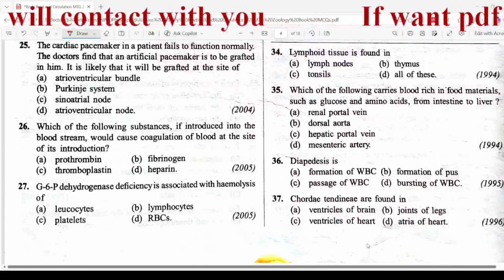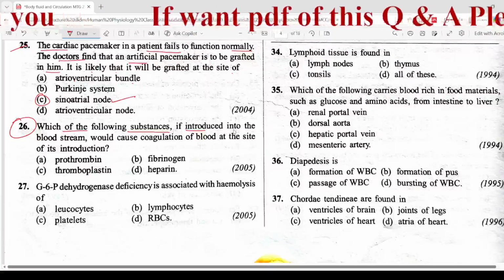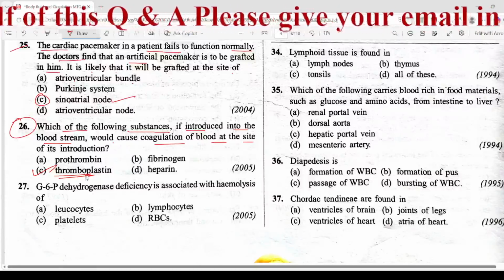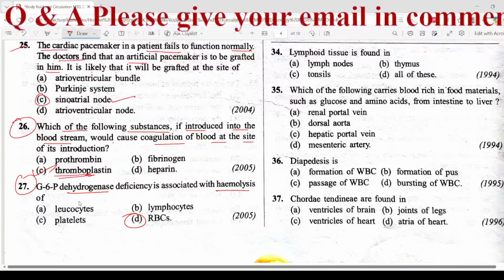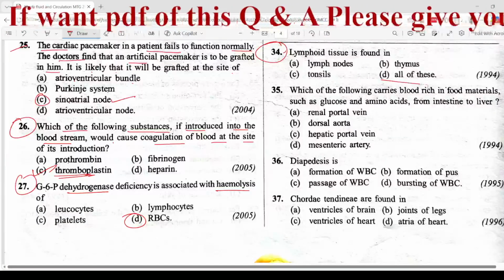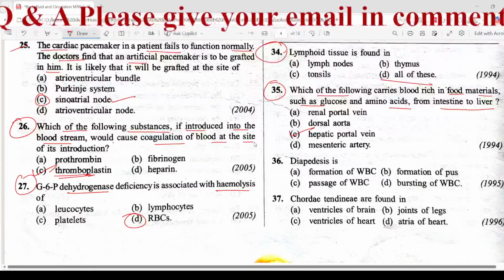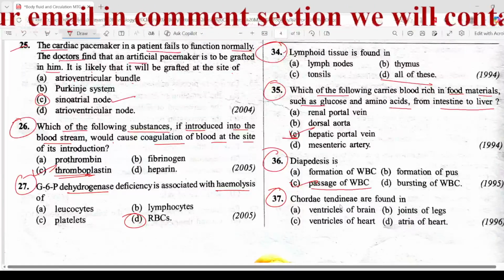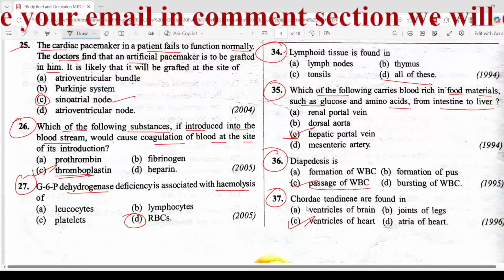Body fluid and circulation part 5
Body Fluid and Circulation Part 5 | 38 Years PYQ | NEET 2027 | Class 11 Biology MCQs Bank

In this video, we cover 38 Years Previous Year Questions (PYQs) from the chapter Body Fluid and Circulation (Part 2). This session is specially designed for NEET 2027 aspirants to strengthen NCERT concepts, improve MCQ-solving skills, and boost exam confidence.

Practice important Biology MCQs collected from previous medical entrance examinations and understand the concepts with detailed explanations. This chapter is highly important for NEET Biology and frequently contributes questions related to blood, circulation, heart function, cardiac cycle, blood groups, and lymphatic system.

✅ 38 Years Chapterwise PYQs
✅ NCERT-Based Biology Questions
✅ Detailed Solutions & Explanations
✅ Important for NEET 2027 Preparation
✅ Class 11 Biology Revision
✅ Improve Accuracy and Speed in MCQs
✅ Complete Chapterwise Practice Series

Topics Covered:

Body Fluids
Blood and its Components
Blood Groups
Human Circulatory System
Structure and Function of Heart
Cardiac Cycle
Electrocardiogram (ECG)
Double Circulation
Lymph and Lymphatic System

This video is ideal for students preparing for:

NEET 2027
NEET Biology
Class 11 Biology
Medical Entrance Examinations

📚 Practice regularly and revise NCERT thoroughly to maximize your NEET score.